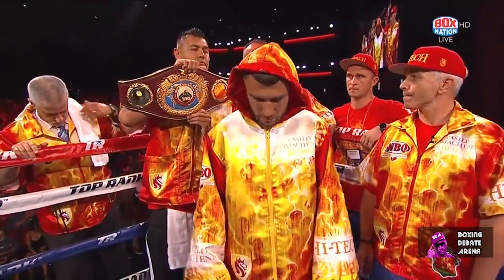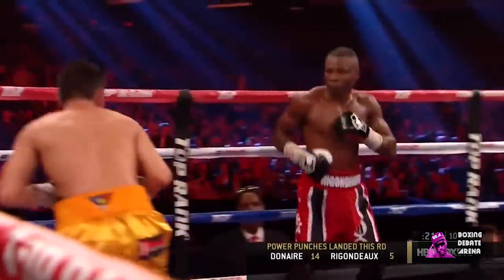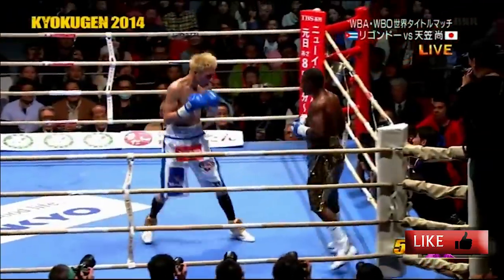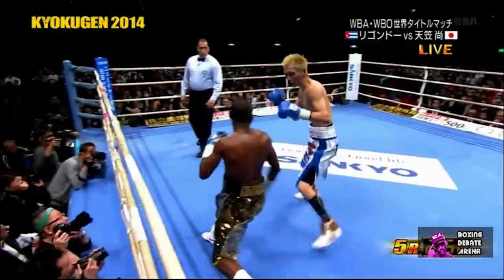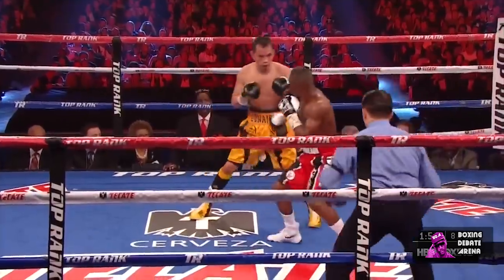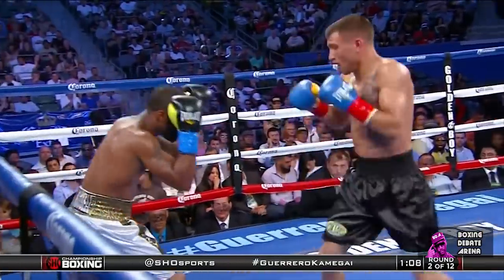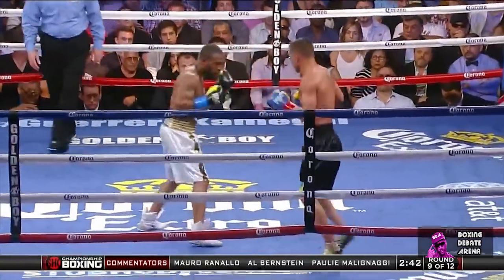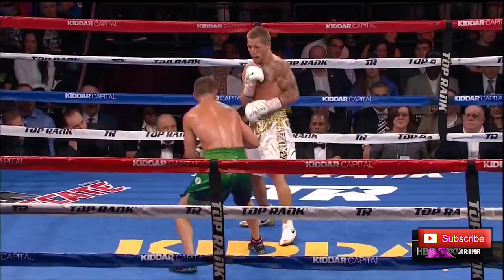Lomachenko VS Rigondeaux: Who Has the Better Footwork?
In this episode of the Vasyl Lomachenko-Guillermo Rigondeaux preview series, we examine both men's footwork and attempt to find out who has the most efficient movement.

Be part of the BDA Boxing Family!

How you can join us on the Open Panel Debates